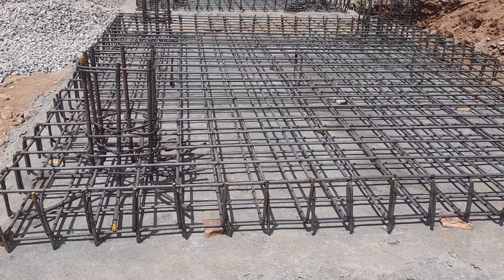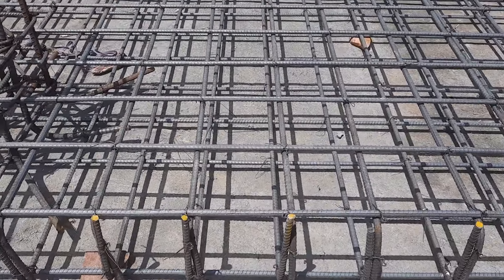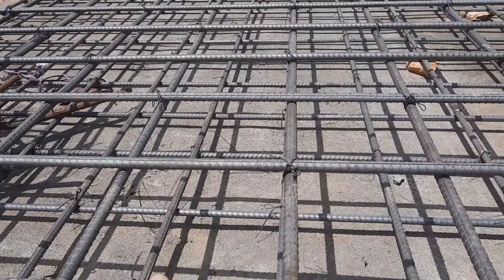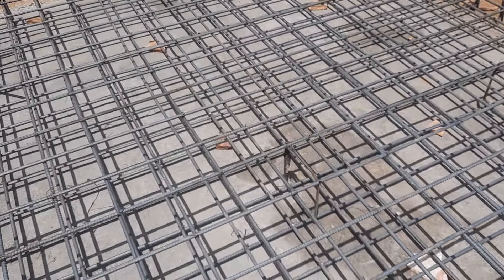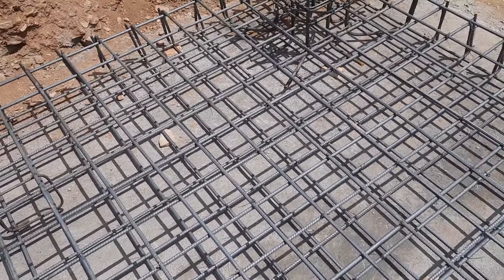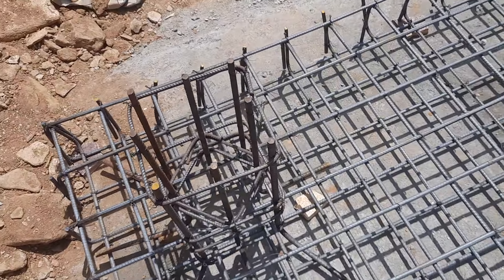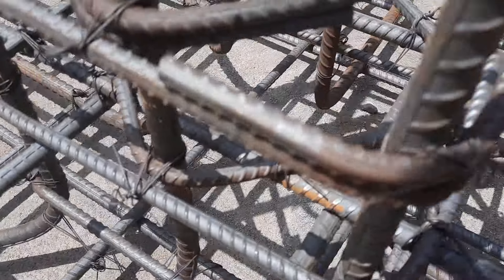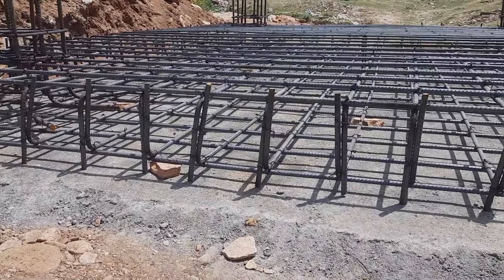Basic Information of Raft Foundation on Site